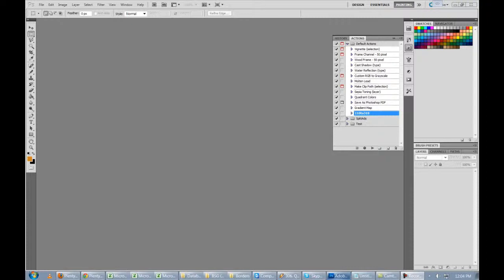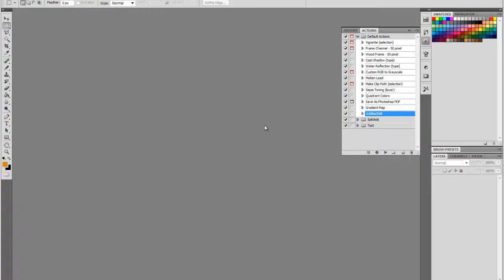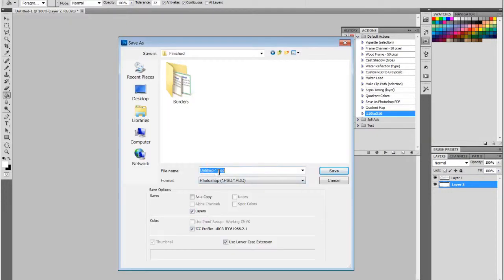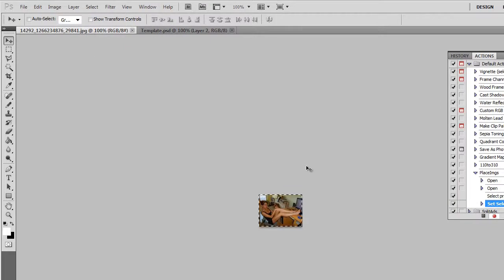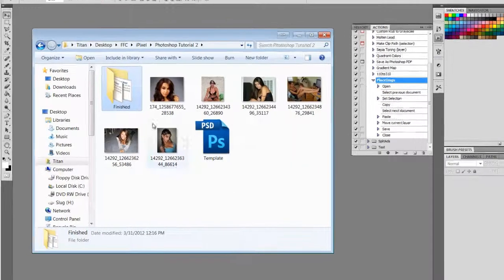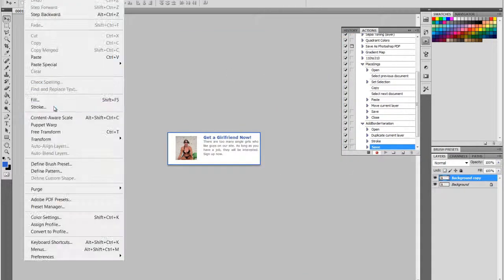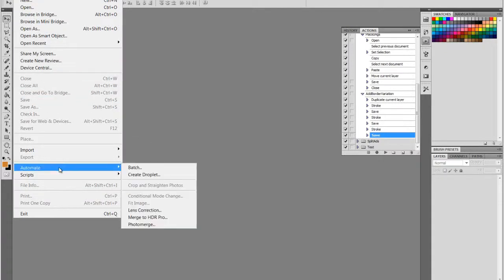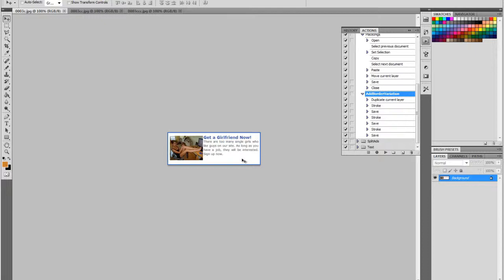Create Your Own Image Variations + the Trick to Mimicking POF's 110x80 Ads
Create your own image variation packages using Photoshop actions and apply them to lots of images in batch.  This video also shows you how to replicate POF 110x80 ads exactly.